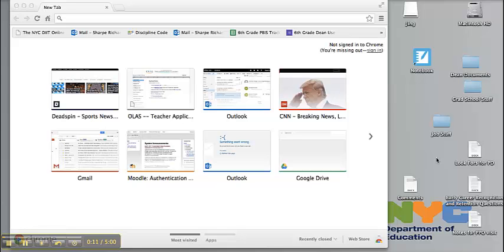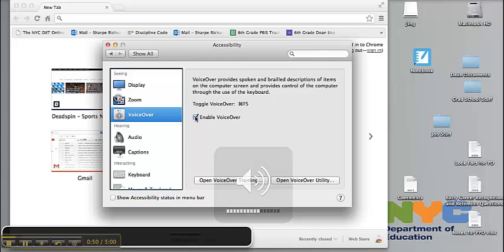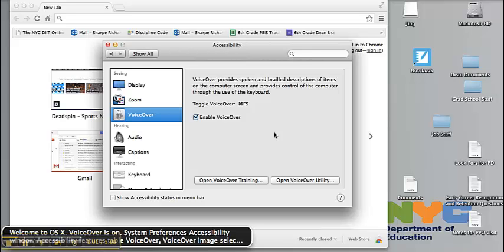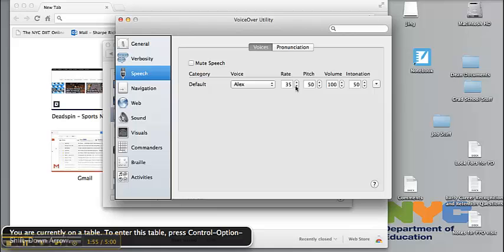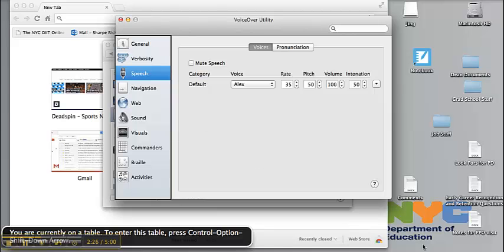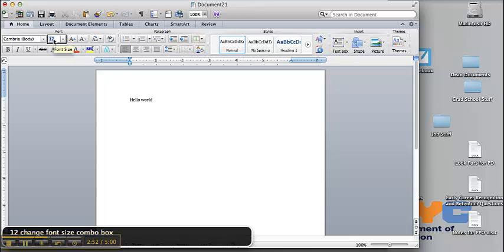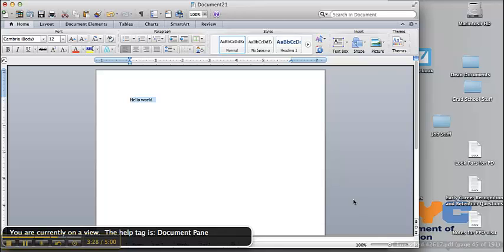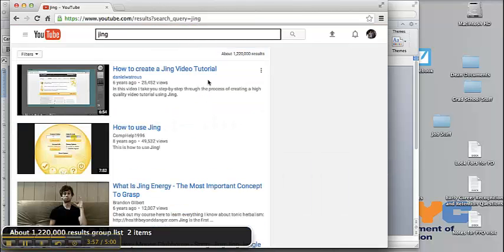VoiceOver Accessibility Feature on MacBook Air